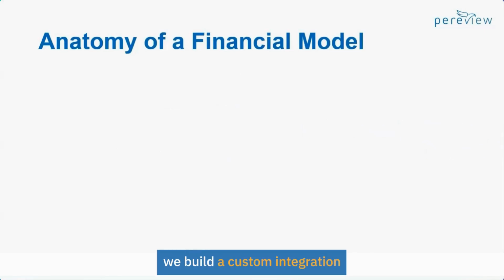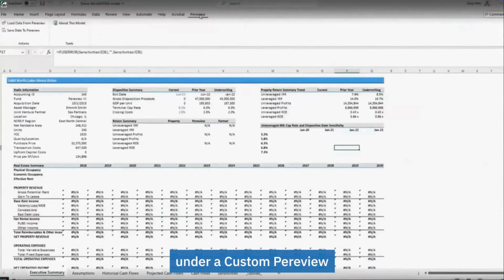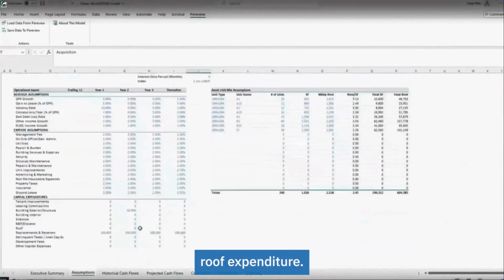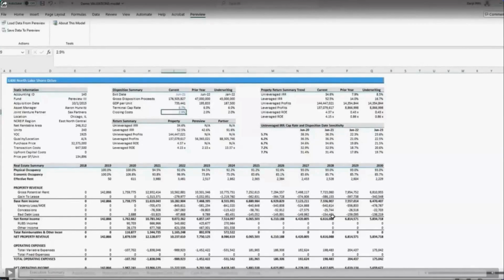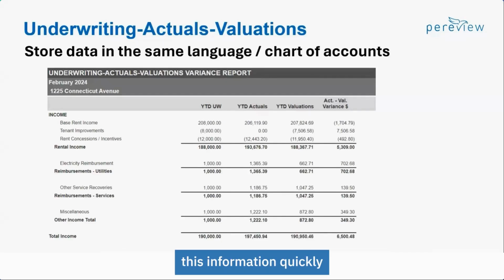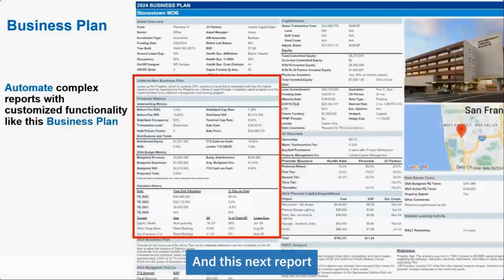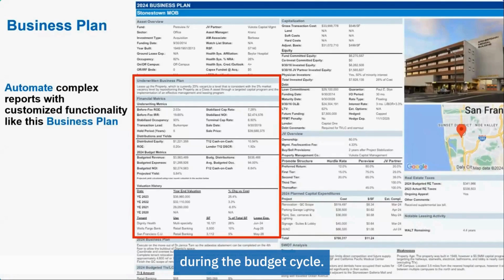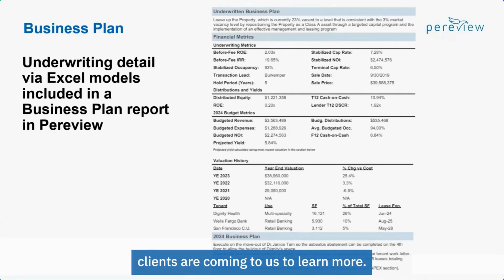How to get the most out of your financial modeling data (Part 2)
Discover how the Pereview asset management platform solves real estate financial modeling challenges with seamless Excel integration, real-time updates, and more.